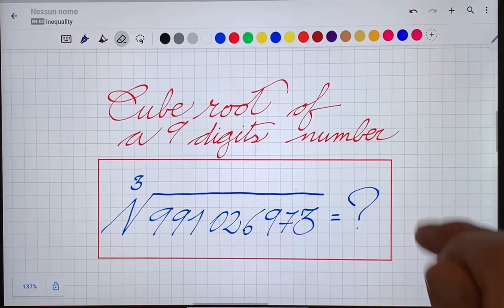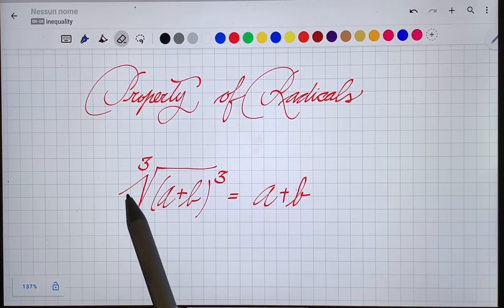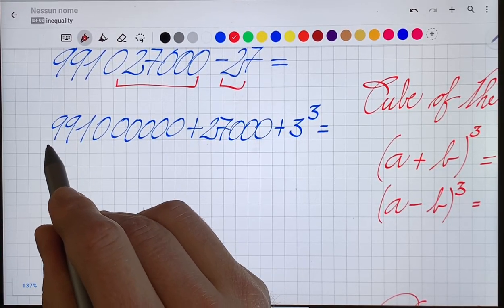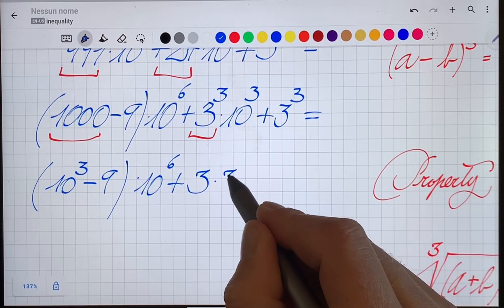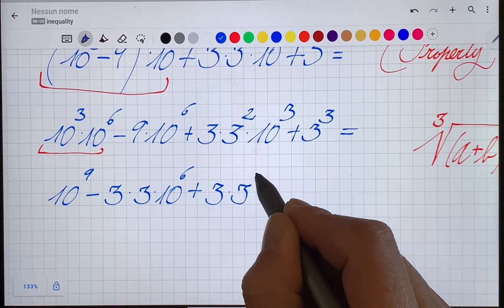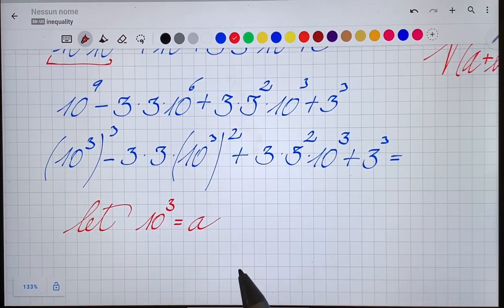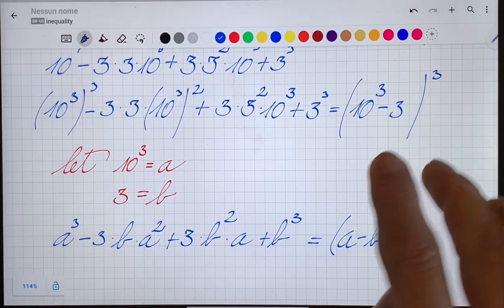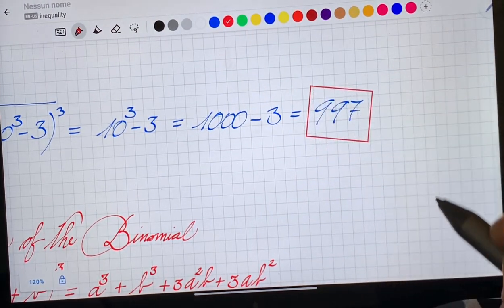Cinese Math Olympiad Question - Cube Root of a 9 Digit Number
A Chinese Math Olympiad question involving the cube root of a 9-digit number. This question challenges contestants to quickly recognize the pattern and efficiently calculate the cube root, demonstrating both mathematical fluency and problem-solving skills.